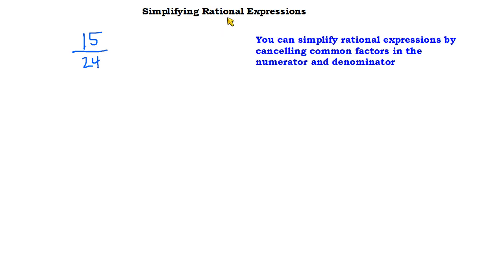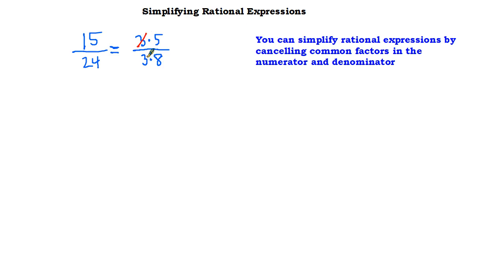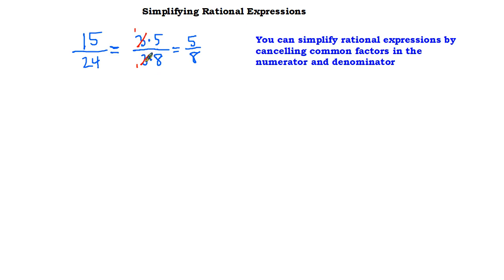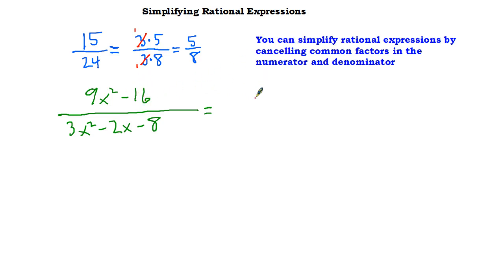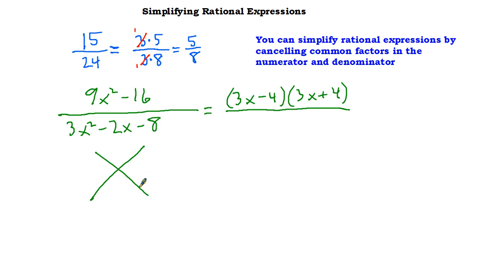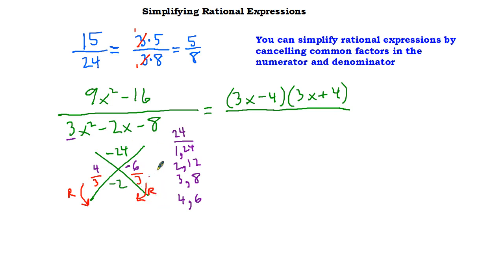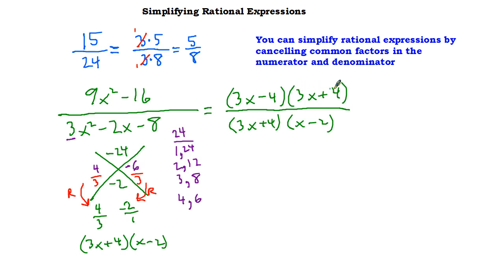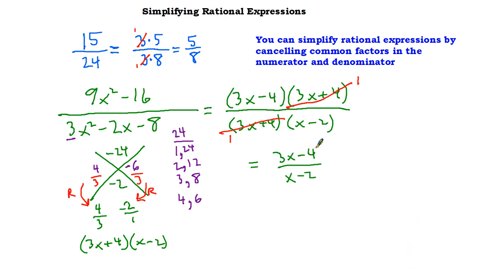Simplify Rational Expressions